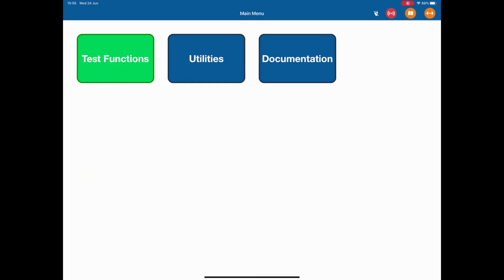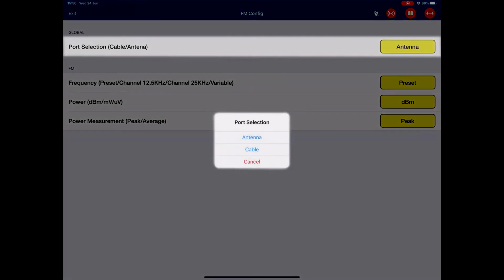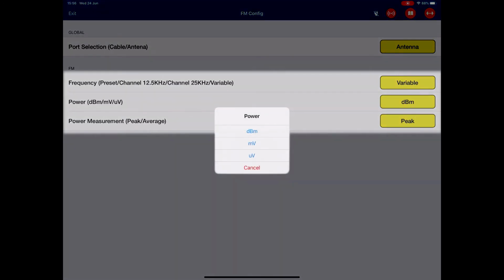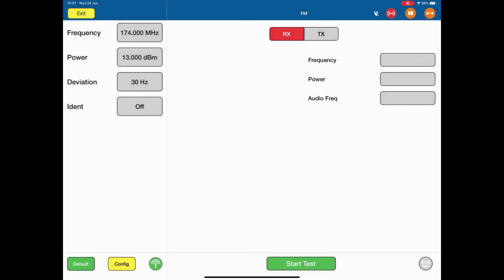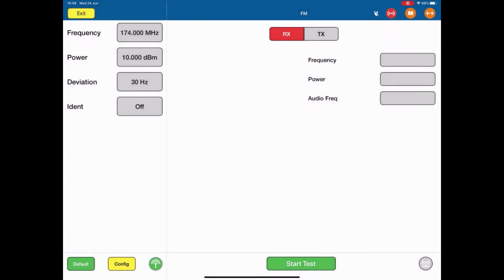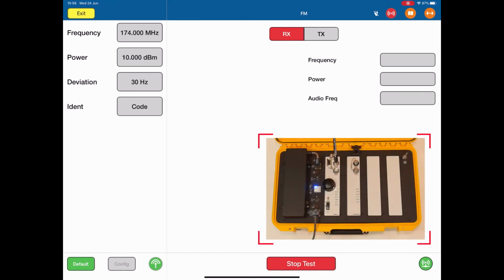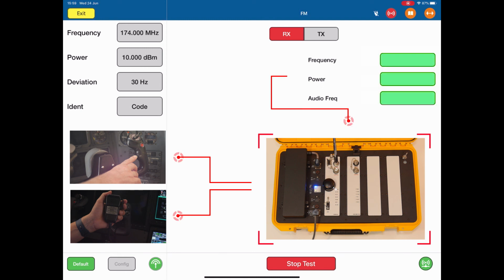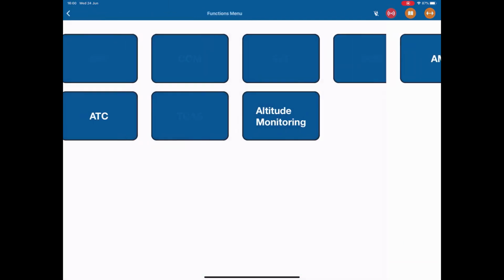ARTS-7000: Communication FM - 9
This video is a guide through the FM Comms functions of the Laversab ARTS-7000.